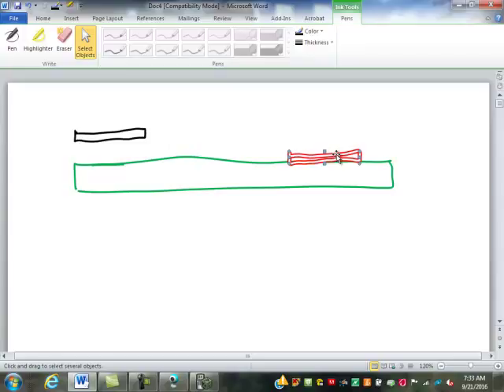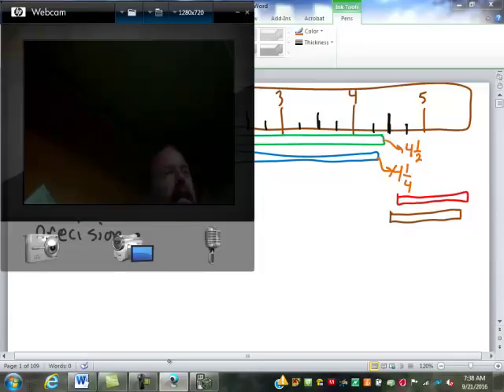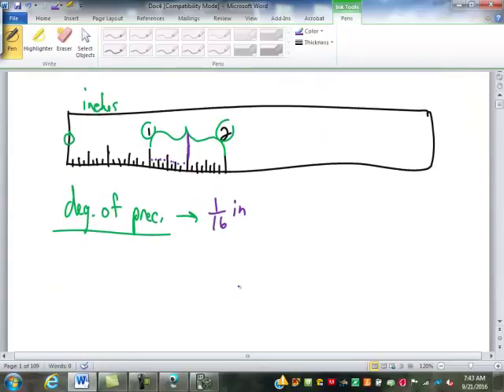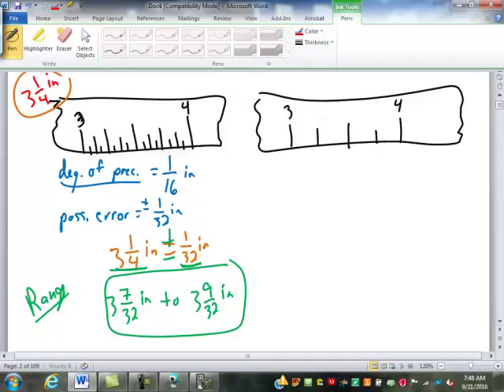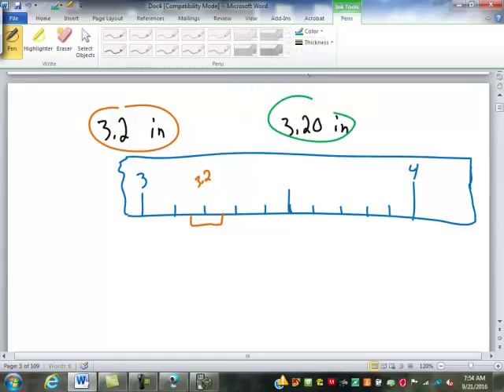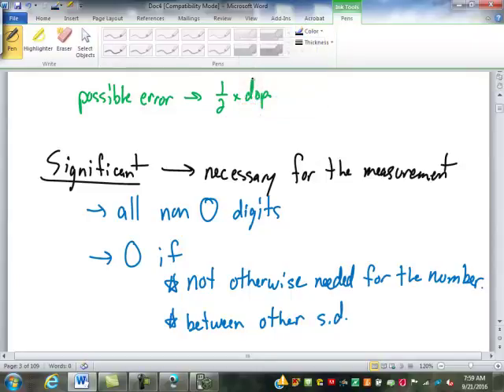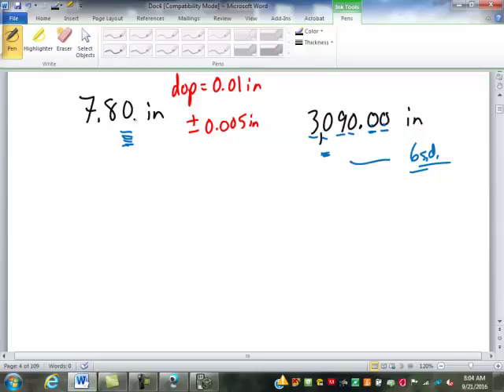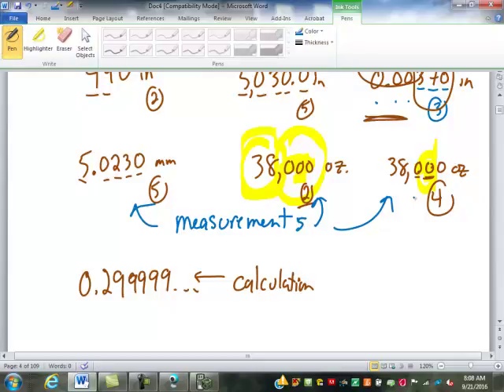17 Measurement precision and error